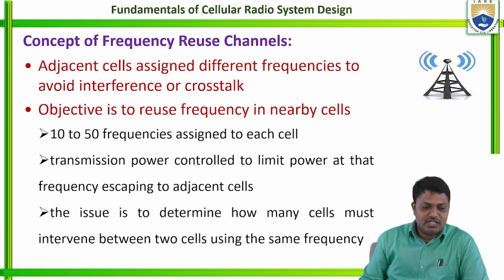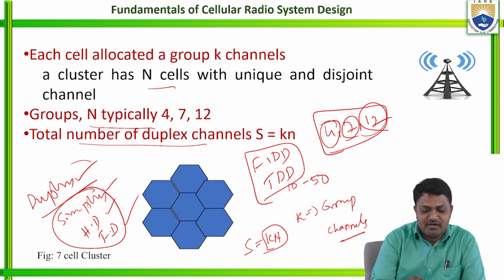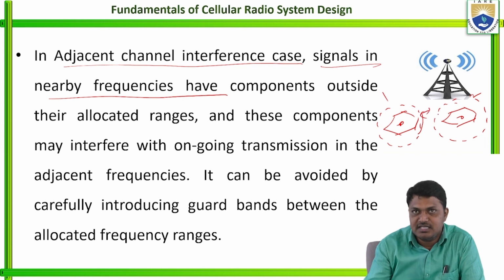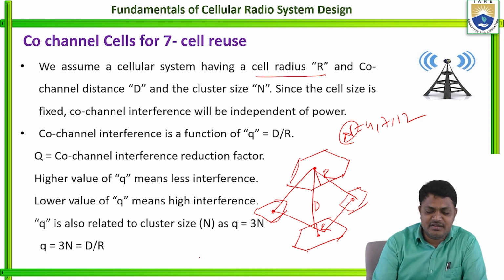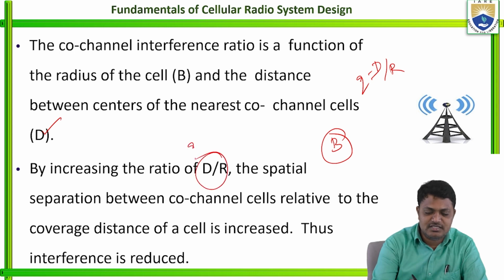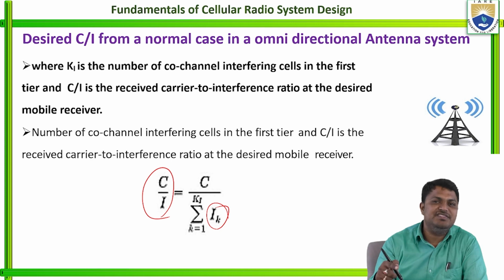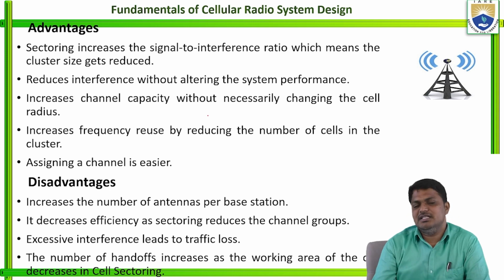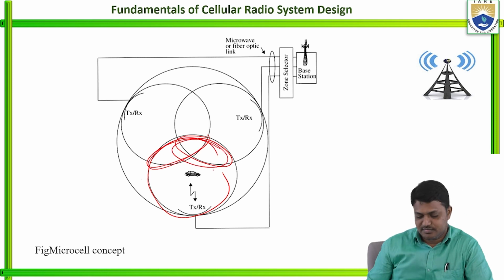Fundamentals of Cellular Radio System Design by Mr. D Veeraswamy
Fundamentals of Cellular Radio System Design by Mr. D Veeraswamy | IARE

Telangana, India.